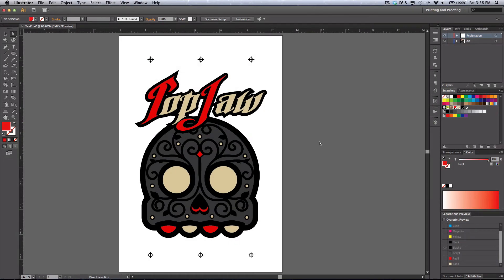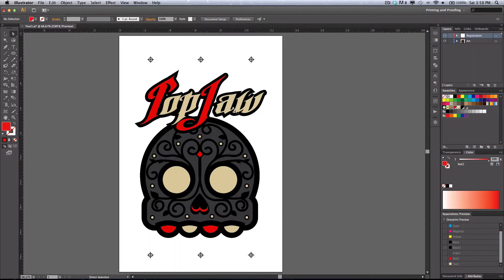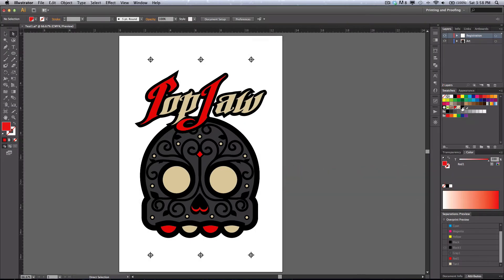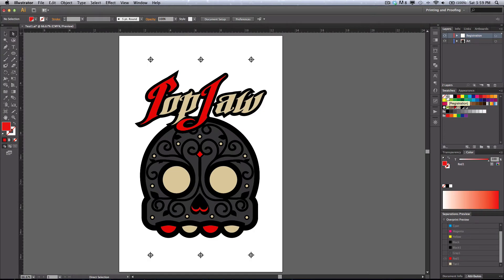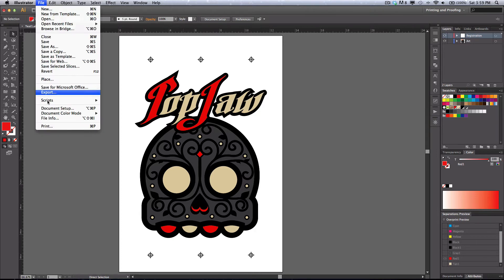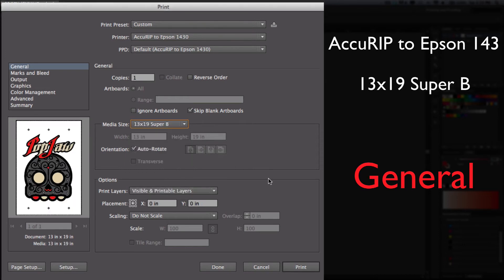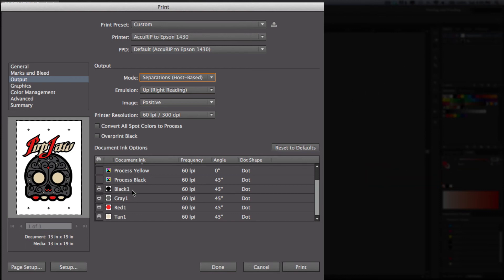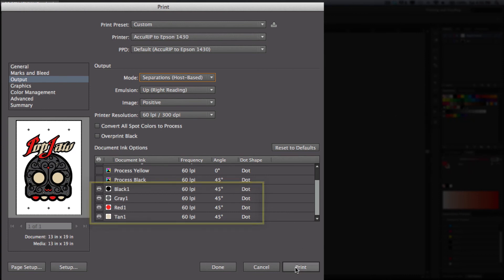Printing to AccuRIP from Illustrator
A quick overview on printing to AccuRIP from Adobe Illustrator. This is best used for screen printing and color separations in Illustrator.

Presented by: Luke Ryerkerk